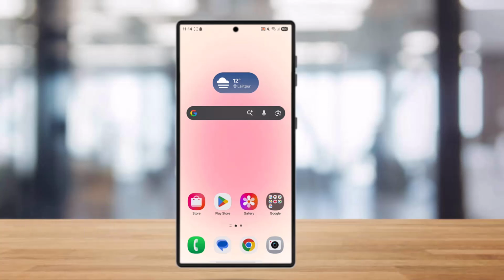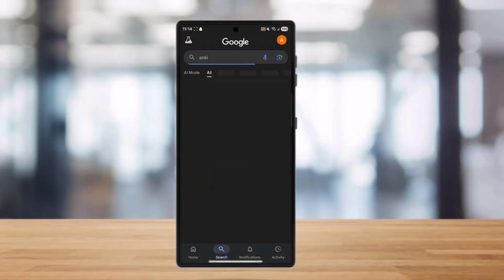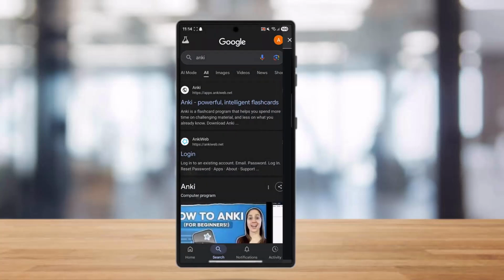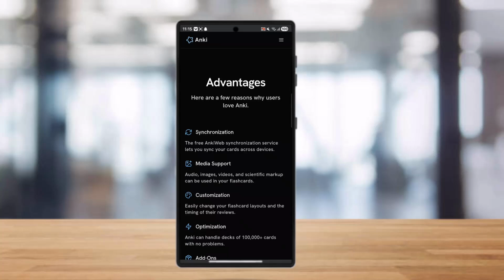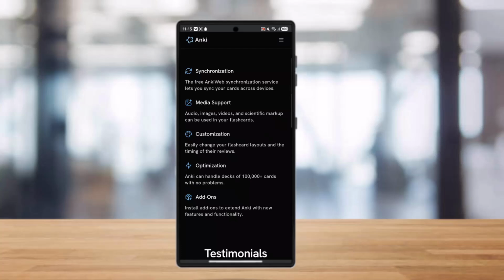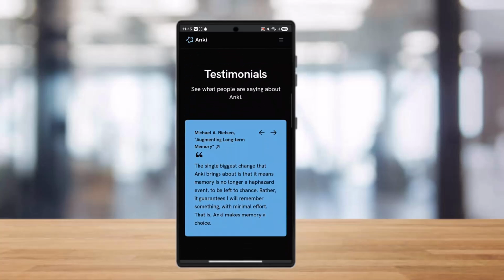How To Use Anki For Language Vocab Revision !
Want to learn new languages faster and actually remember vocabulary long-term? In this video, you’ll learn how to use Anki for language vocabulary revision using spaced repetition, a proven learning method that helps you retain words more effectively over time. Whether you’re learning English, Spanish, French, or any other language, this Anki tutorial will boost your memory and fluency.

We’ll guide you through how to create effective flashcards in Anki using real-world sentences instead of just isolated words. You’ll learn how to place the target vocabulary on the front and include meanings, audio pronunciation, and even images on the back to strengthen understanding and recall.

Next, we explain how to use spaced repetition daily by reviewing your flashcards and rating your recall using options like Again, Hard, Good, and Easy. You’ll also discover how to use basic and reversed card types for bidirectional learning so you can recognize and recall words more naturally in conversation.

By the end of this video, you’ll understand how to properly use Anki for vocabulary revision without overload, helping you build strong long-term memory and improve your language skills efficiently.